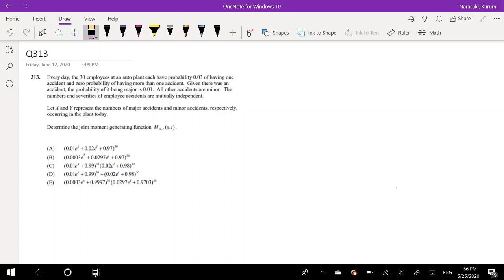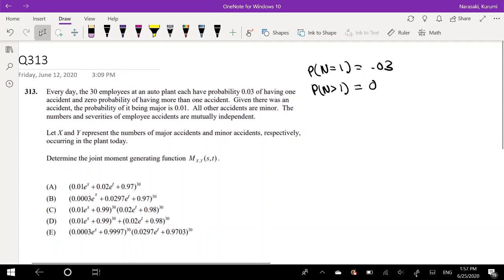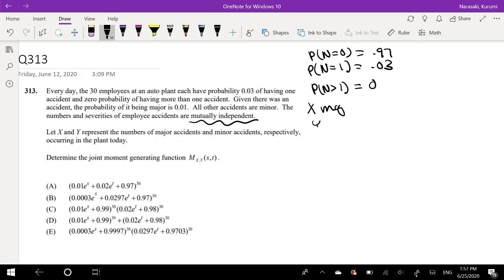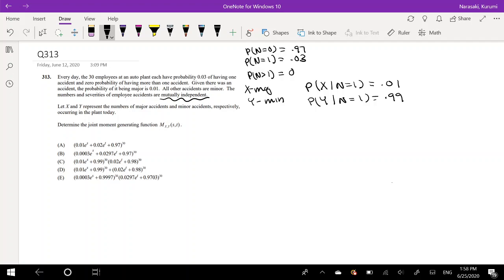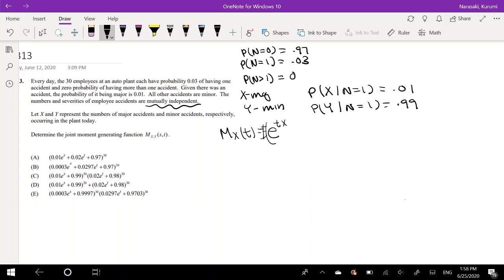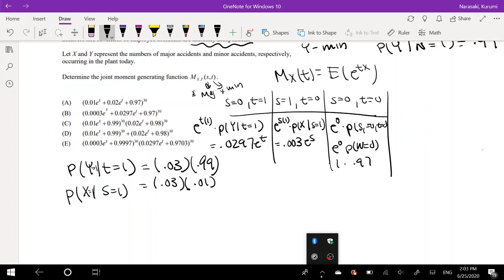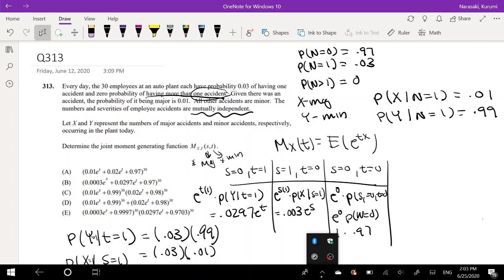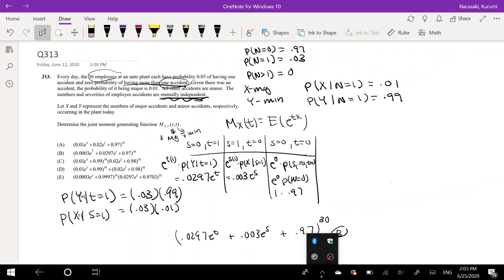SOA Exam P Question 313 | Moment generating function of m.v. distribution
Every day, the 30 employees at an auto plant each have probability 0.03 of having one accident and zero probability of having more than one accident. Given there was an accident, the probability of it being major is 0.01. All other accidents are minor. The numbers and severities of employee accidents are mutually independent.
Let X and Y represent the numbers of major accidents and minor accidents, respectively, occurring in the plant today.
Determine the joint moment generating function Mx,y(s,t)
(A) (0.01e^s+ 0.02e^s+ 0.97)^30
(B) (0.0003e^s+0.0297e^t+0.97)^30
(D) (0.01e^s+ 0.99)^30+(0.02e^t+ 0.98)^30
(E) (0.0003e^s+ 0.9997)^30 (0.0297e^t+ 0.9703)